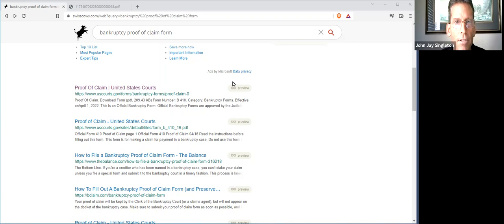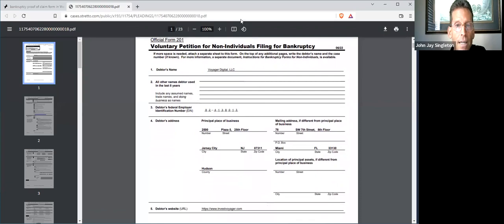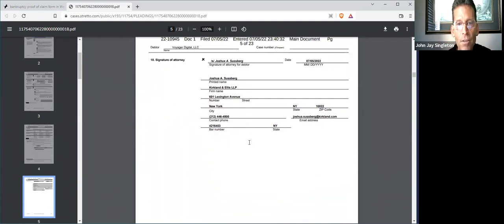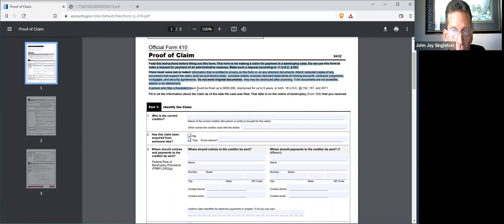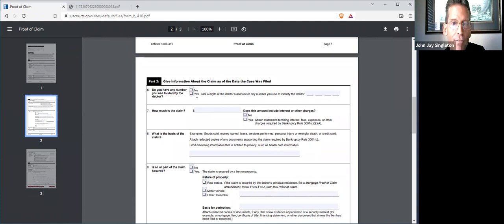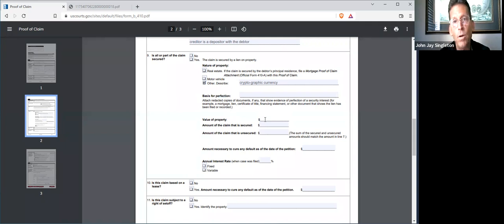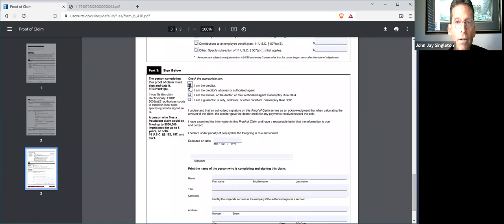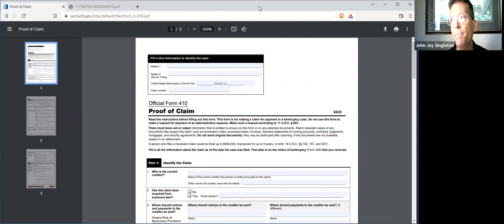Voyager Digital Bankruptcy -- How to Make Proof of Claim for your Money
This is how you make a claim for the money in your Voyager account, and I added a suggestion about using credit cards.